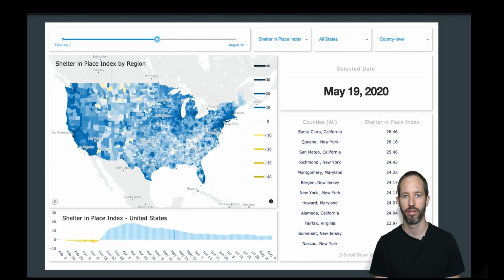Can Computational Social Science Help us Fight COVID-19?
This is the introductory video to Data Science and Society, an Online Course at Duke University about how to use digital trace data to study human behavior.